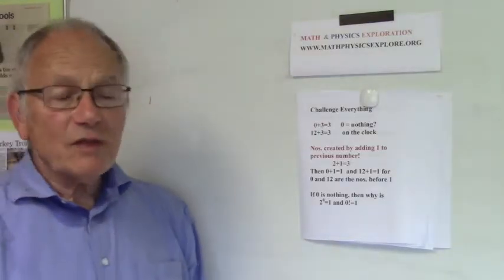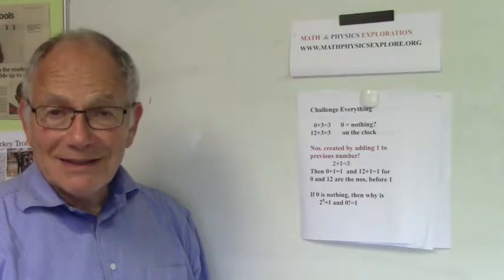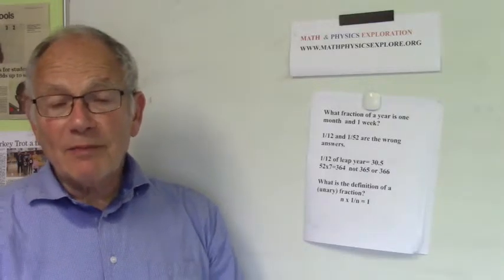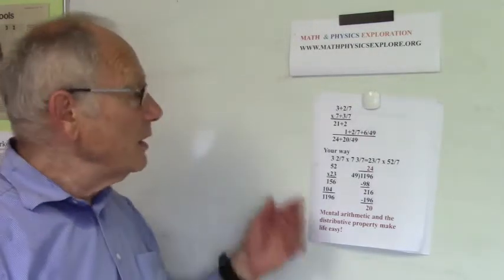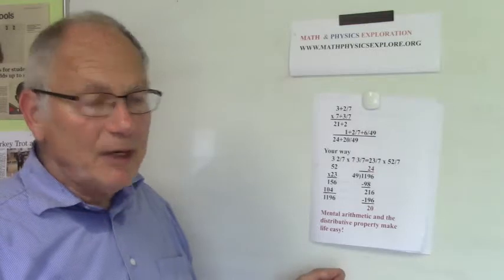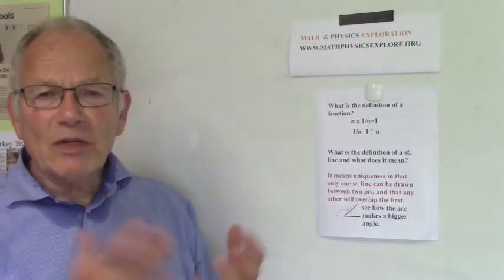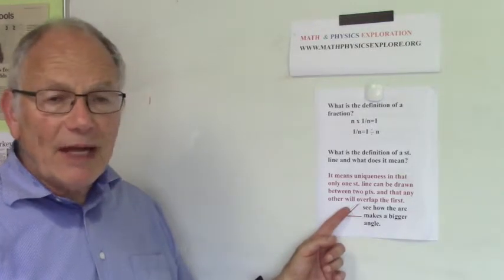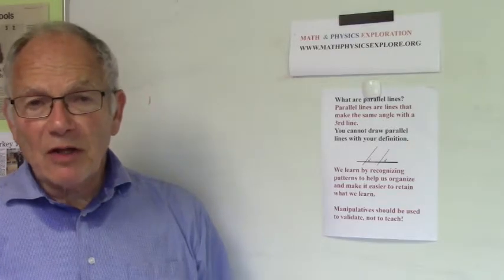Mathematics: Some Thought Required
This video analyzes how we teach math, and recommends what parents and teachers must do to help their children. and http